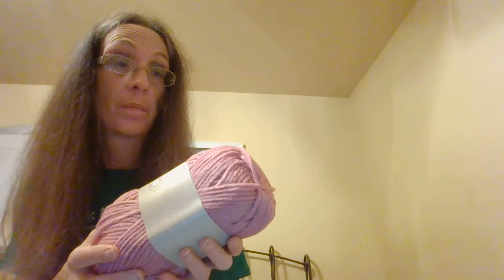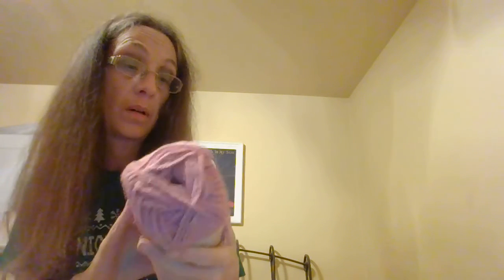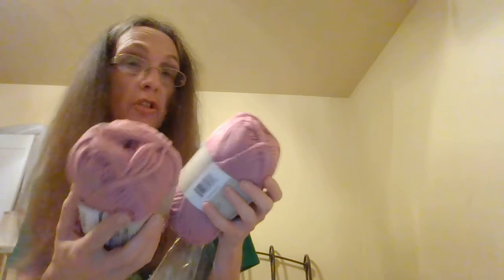Herrschner's Grab Bag Yarn Unboxing